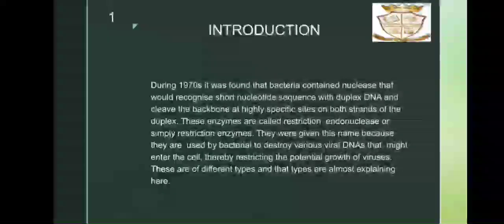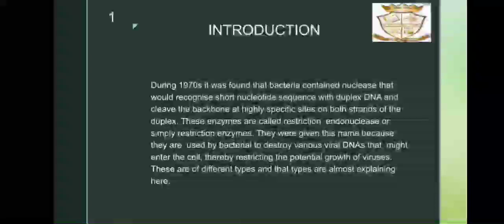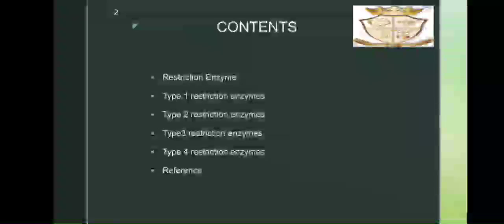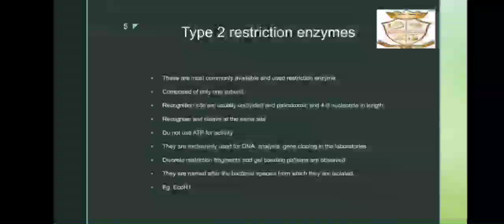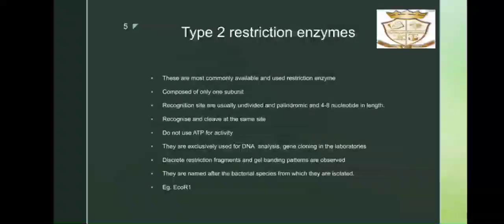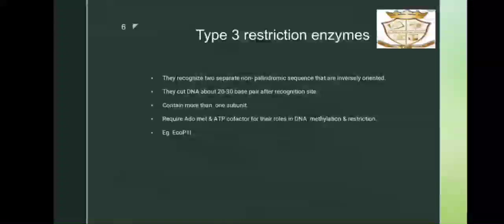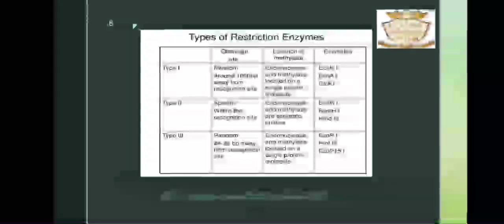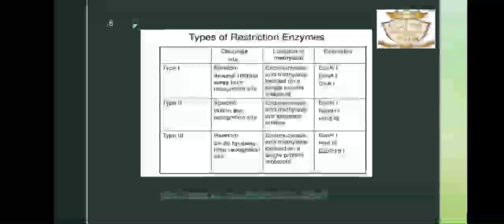Types of Restriction Enzymes